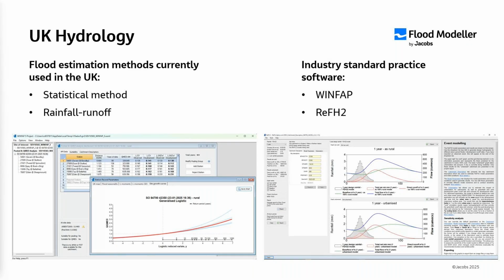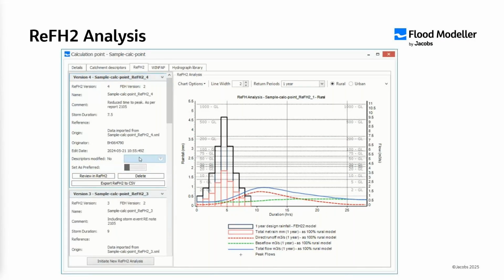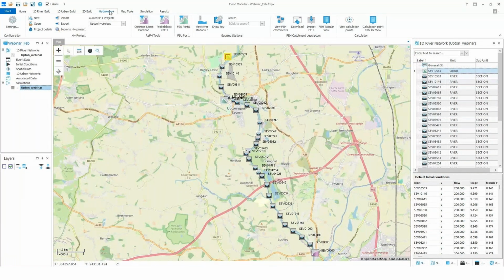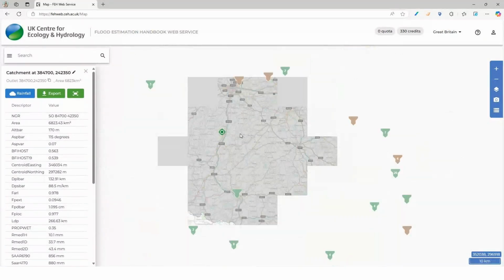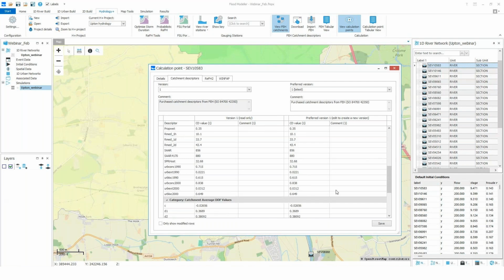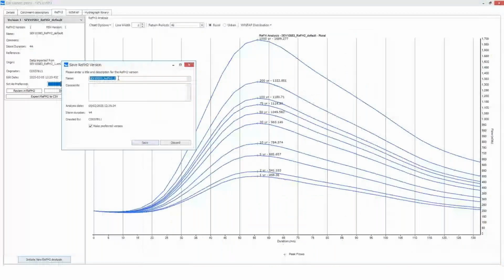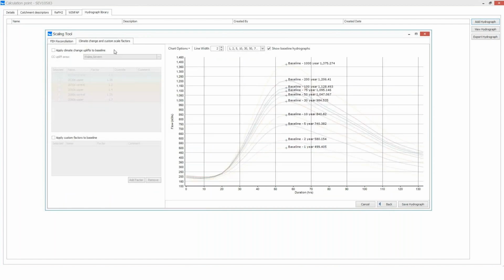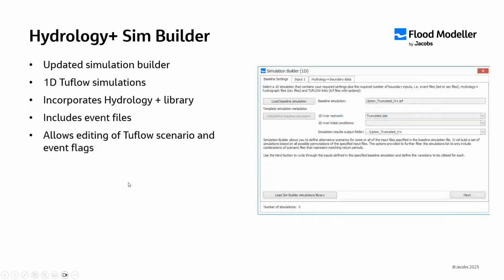Hydrology Essentials: From Theory to Practice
Undertaking hydrological analysis is crucial for accurate and reliable hydraulic modelling. This webinar, led by Cristina Agafon-Danila, Customer Success Lead for Flood Modeller and Senior Hydrologist and Hydraulic Modeller at Jacobs, guides you through the application of hydrology in hydraulic modelling.

Together with Cristina, delve into various UK flood estimation methods and apply the Flood Estimation Handbook (FEH) methodology using industry-standard tools like ReFH2 and WINFAP to derive flood hydrology. Cristina guides you through the process of identifying and verifying gauge stations, and using their data to create flow estimation points and derive flow time series for hydraulic modelling. She provides a live demonstration of Flood Modeller’s Hydrology+ module, showcasing its seamless integration with ReFH2 and WINFAP, and how it enhances workflows, tools, and automation for both hydrologists and hydraulic modellers.

Hydrology+ covers all stages of hydrological analysis, including data collection and visualisation, catchment schematisation, ReFH2 and WINAP analysis, reconciliation of methods, application of hydrology and reporting.

This webinar was recorded on 5th February 2025

00:00 Introduction
01:20 UK Hydrology
03:44 WINFAP Statistical Analysis
05:12 ReFH2 Analysis
05:57 What is Hydrology+
07:24 Integrated Hydrology
08:30 Demonstration
31:26 H+ Report Builder
31:50 Hydrology+ Sim Builder